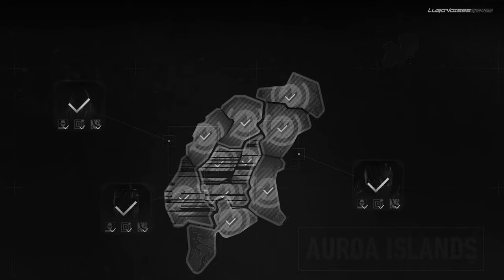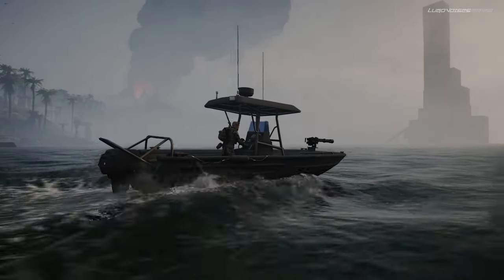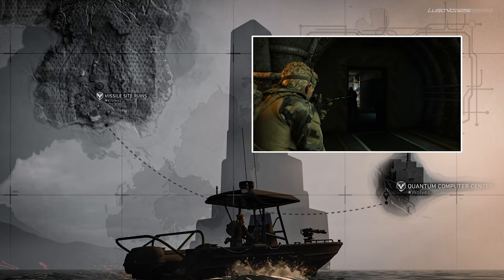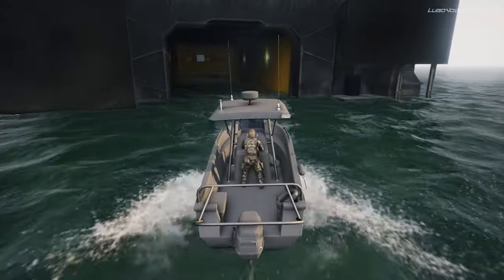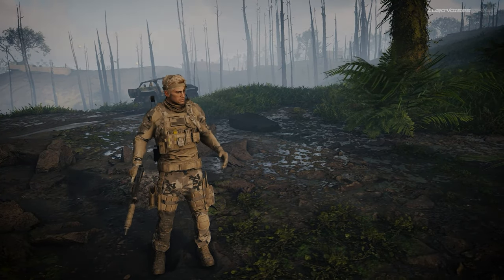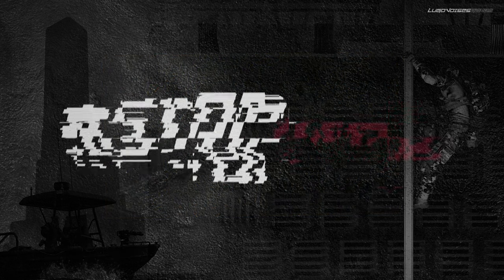THE SECRET MISSION of Ghost Recon BREAKPOINT | That you definitely didn't know about...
So, in this video I will show you how to open and pass the secret final mission of the Ghost Recon Breakpoint storyline! And yes, this is my first job doing voiceover, so pardon my accent and pronunciation😁
I'm trying to get better. Thanks for understanding, friends. I hope you enjoy this work!

Operation Motherland • Epic Walkthrough • No HUD • Golem Island • Quantum Computer Center • Extreme Difficulty • PC 4K Max Ultimate Graphic Settings 60FPS • Tom Clancy's Ghost Recon Breakpoint Immersive Gameplay • Realistic Ultra Graphics • Realism Mod • Secret Final Mission Of Operation Motherland That You Definitely Didn't Know About...

00:00 - Introduction
00:40 - Moments From the Previous Episode
01:00 - Arriving at Our Destination
03:25 - Starting a Hardcore Mission
09:45 - Reward for Passing